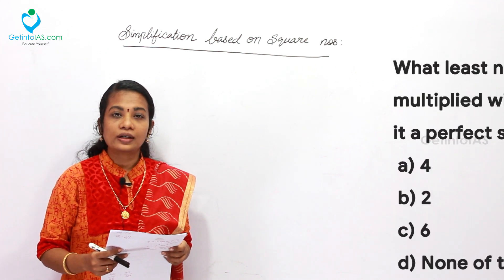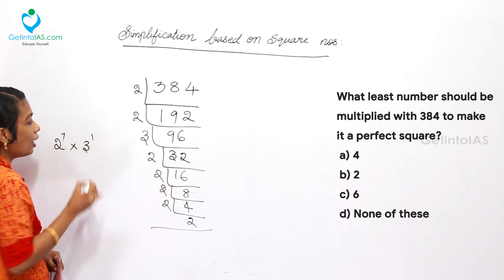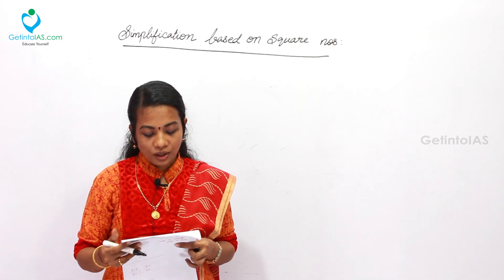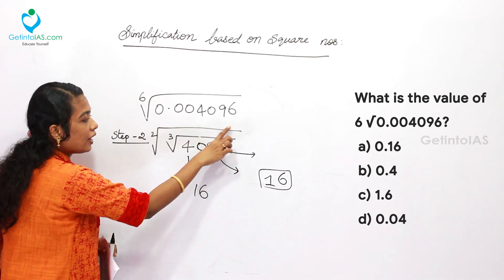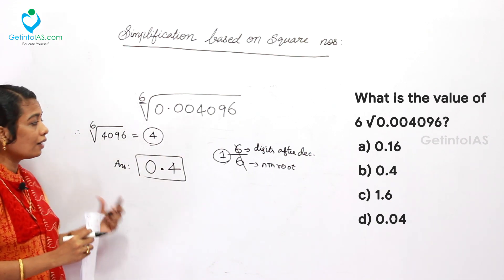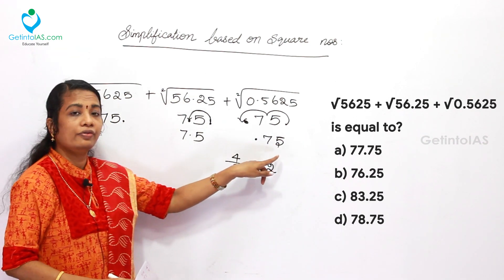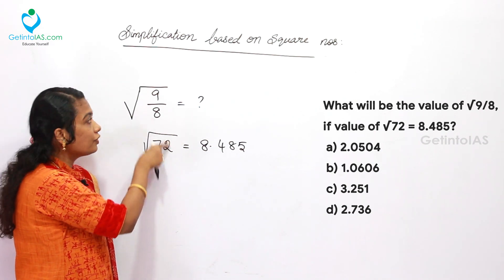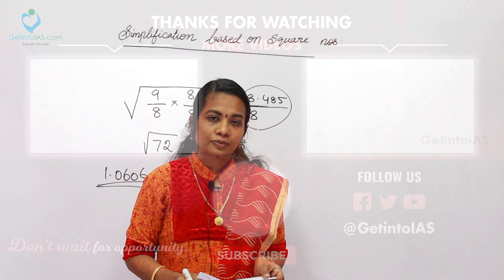Simplification based on Square Numbers | Part 1 of 2 | CSAT | In English | UPSC | GetintoIAS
Lecture by : M S Geetha Ranjani | Educator | GetintoIAS.com